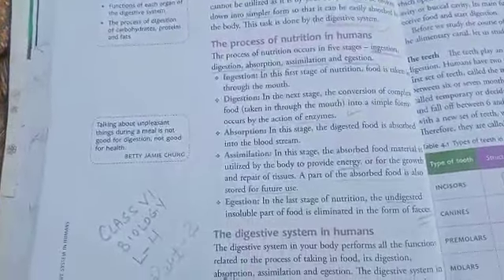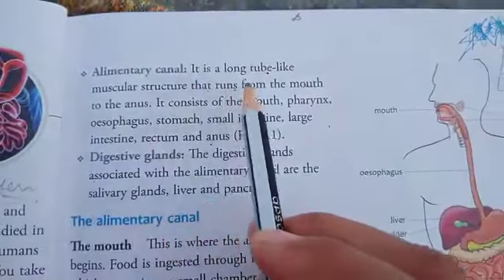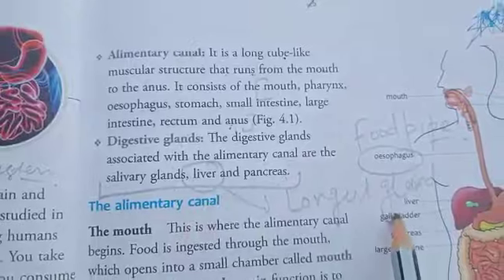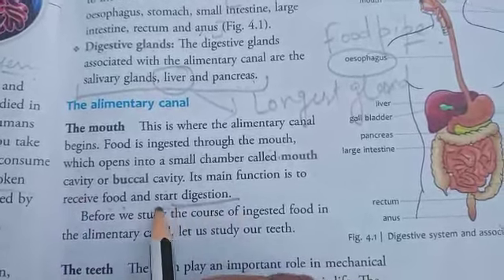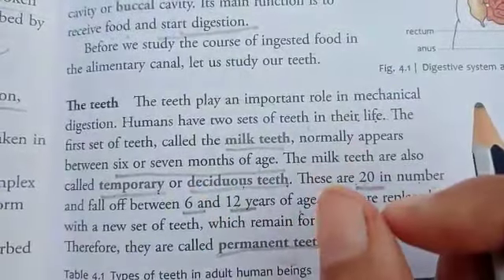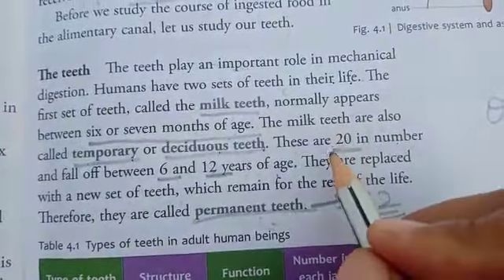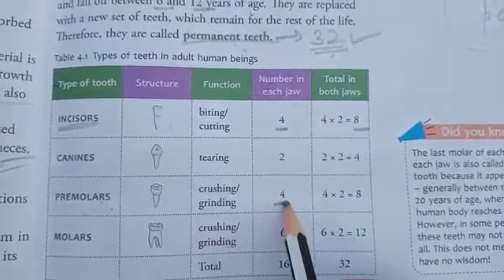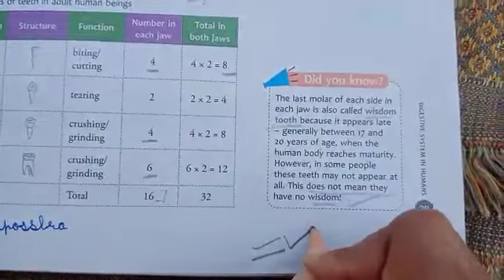Part-2 digestive system in humans class VI ICSE BOARD by love with mathematics